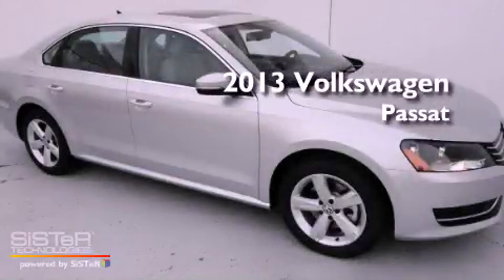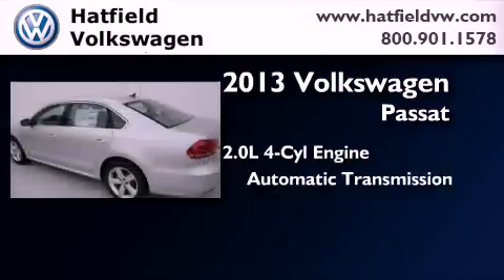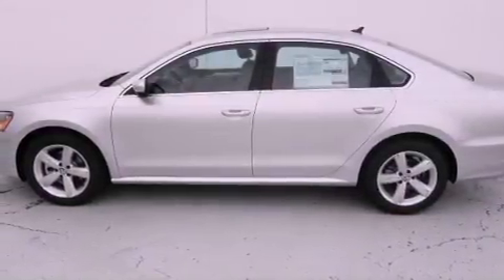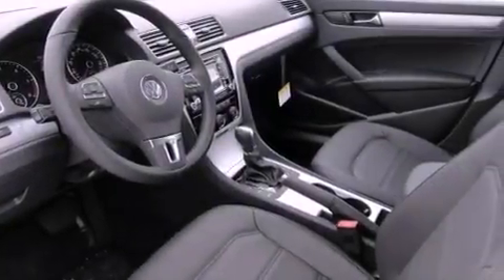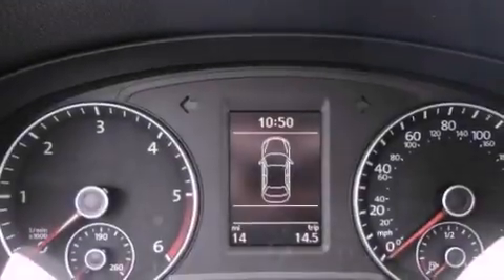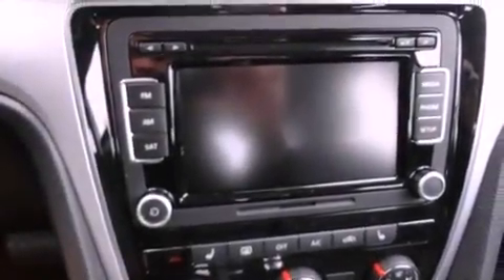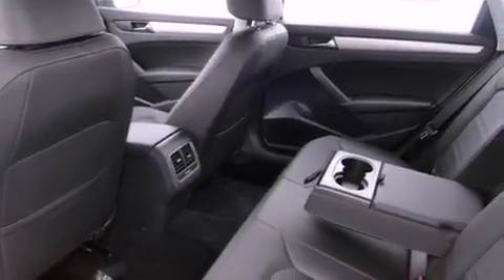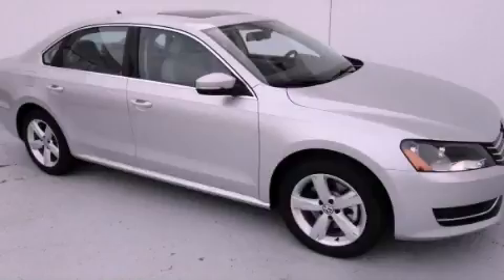2013 Volkswagen Passat Columbus OH 43228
Year : 2013
 Make : Volkswagen
 Model : Passat
 Engine : 2.0L I-4 cyl
 Trans . : 6-Speed Auto-Shift
 Exterior : Reflex Silver Metallic
 Miles : 10
 Interior : Titan Black

 2013 Volkswagen Passat Columbus OH